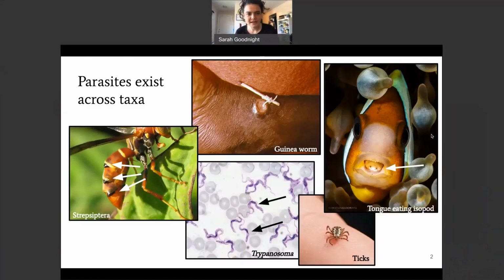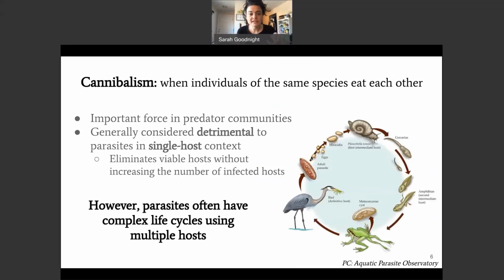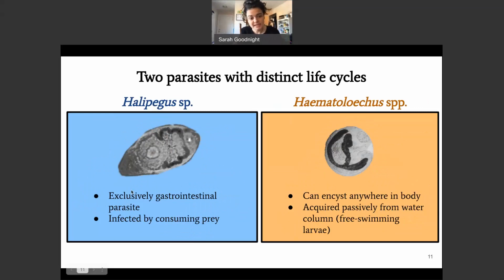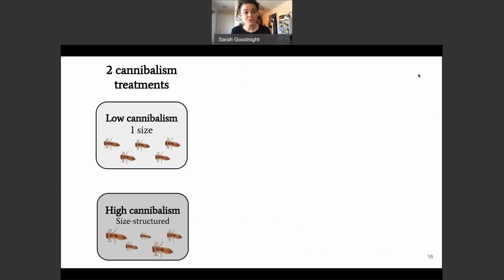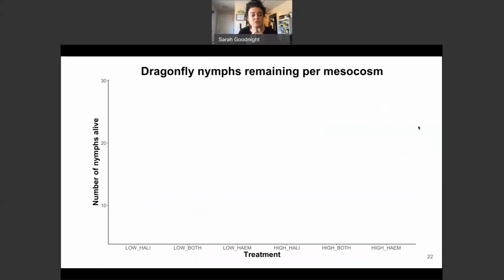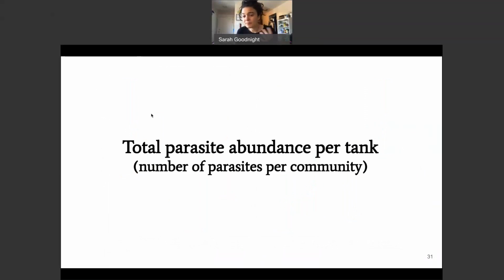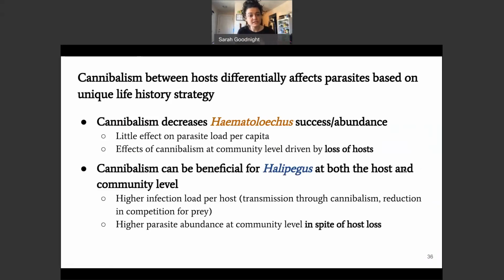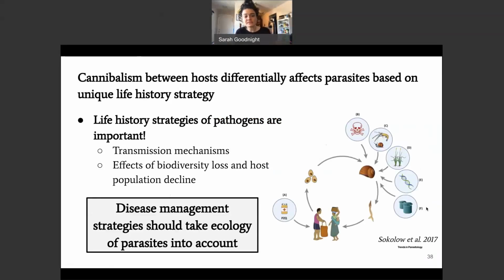RCAW2021 Do Cannibals Make Good Hosts?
RCAW 2021